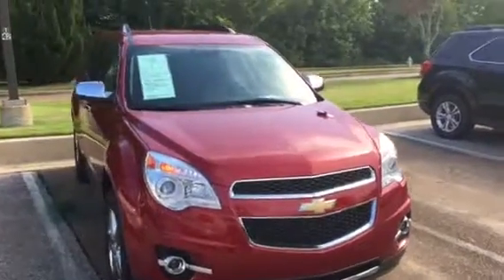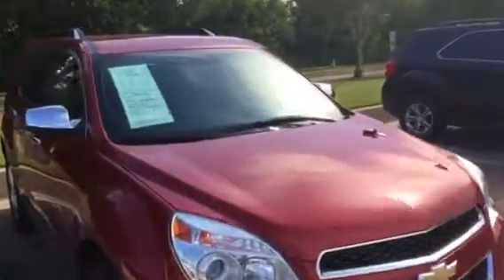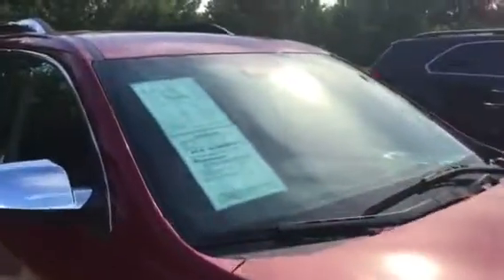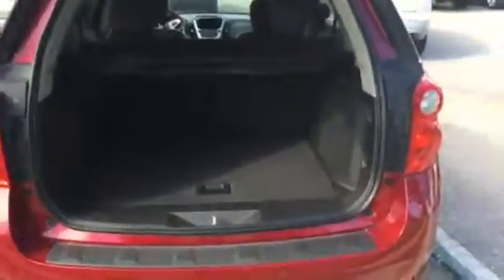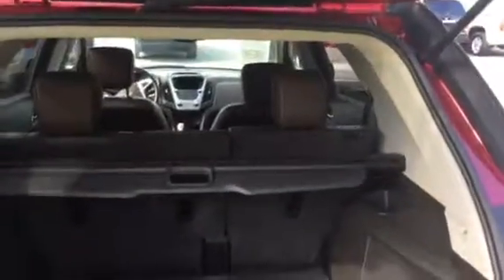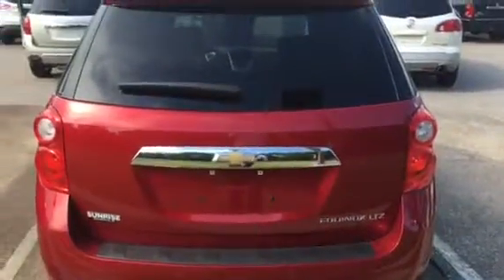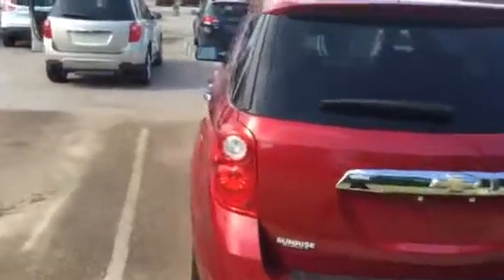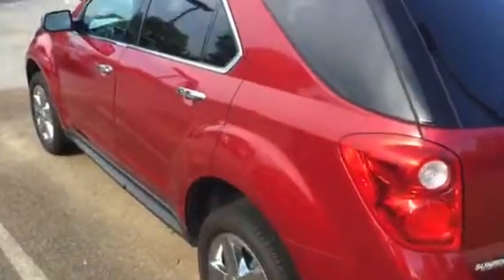2015 Chevrolet Equinox LTZ # Q16204A (Video by Sean S) $24,999 26K Miles